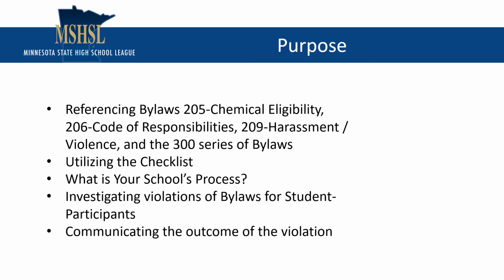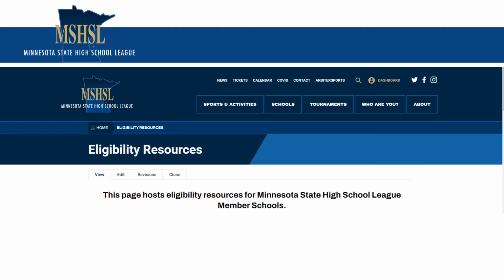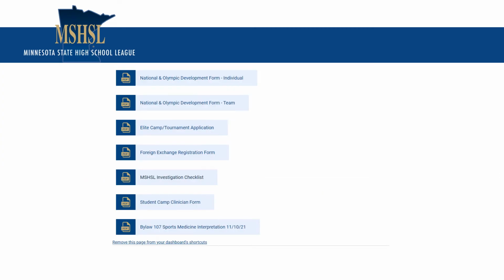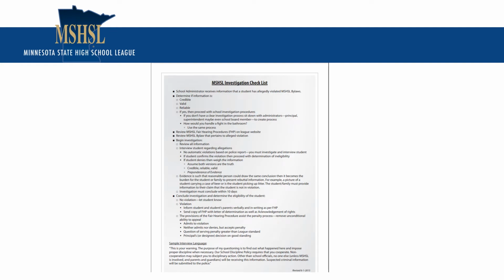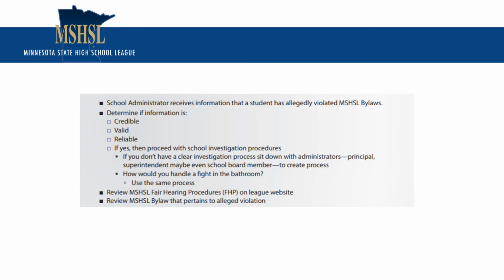MSHSL Investigative Checklist